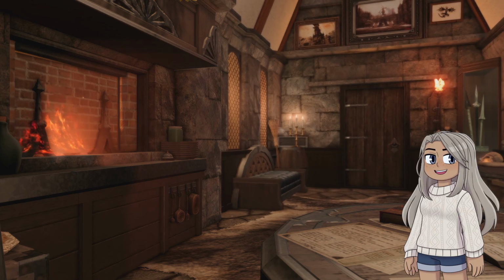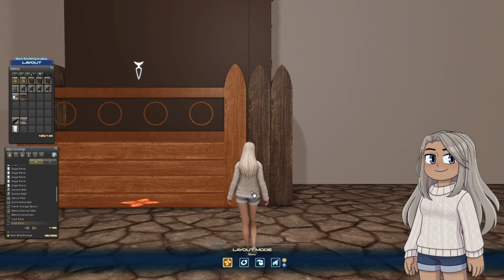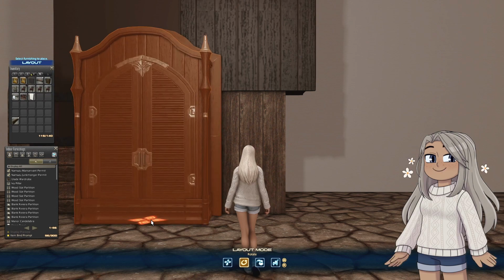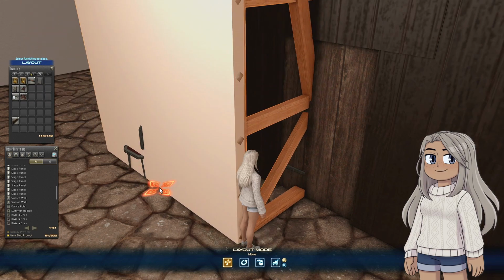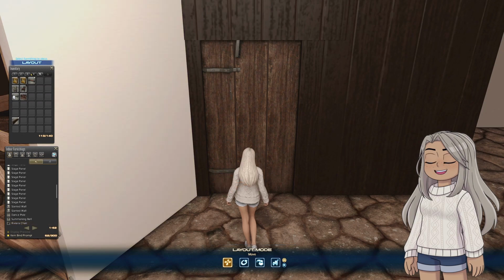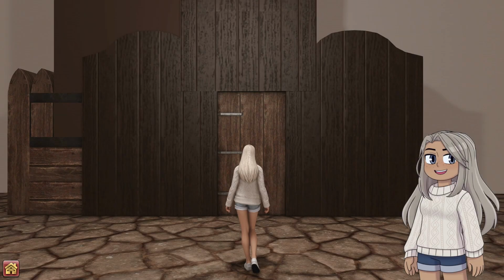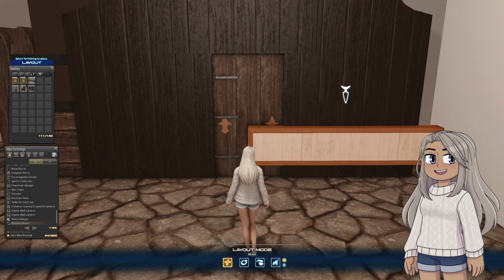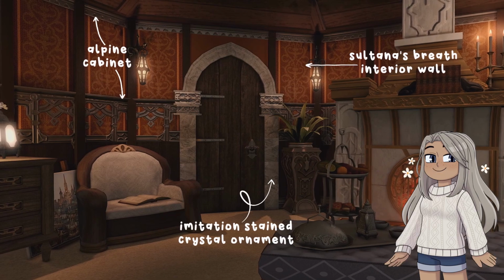Medieval Ishgard Door | How it's Made | FFXIV Housing Tutorial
Empyreum got off to a BIT of a rocky start, but here is the door that came from the same build as my leadlight windows. This door can work in all house sizes - including apartments! You can add it to your tavern, castle, cottage or even a manor, so let me show you how it's made.

Furnishings:
✎ Cask Rack x 3
✎ Stage Panel x 2
✎ Glade Wardrobe x 3
✎ Riviera Chair x 3
✎ Towel Hanger x 1
✎ Staggered Shelf x 1
✎ Your favourite wall trim!

Slot Friendly Version :
✎ Cask Rack x 2 (Turned at 90 degrees, instead of 180)

00:00 Intro
00:12 Items Needed
00:26 Tutorial: Cask Racks + Stage Panels
02:12 Tutorial: Glade Wardrobes
03:38 Tutorial: Riviera Chairs
06:39 Tutorial: Wood Slat Partitions + Cheese Collections
07:15 Tutorial: Towel Hanger + Staggered Shelf
09:51 Door Trim Variations